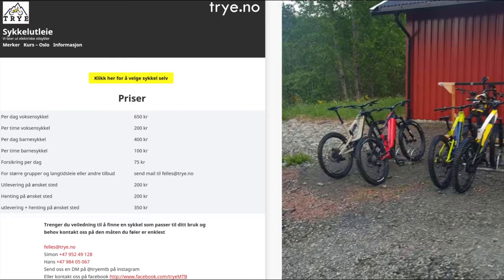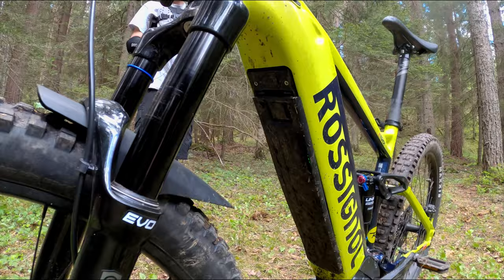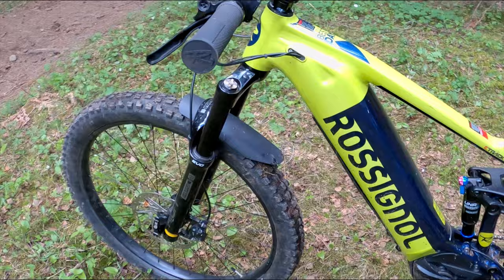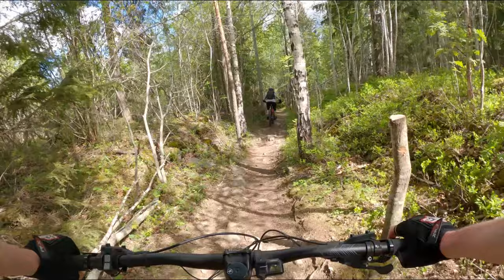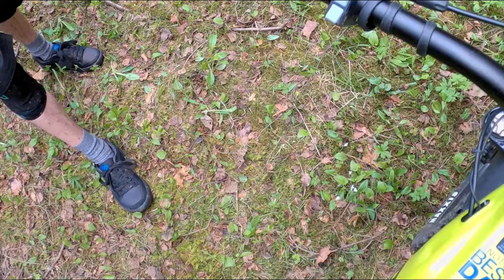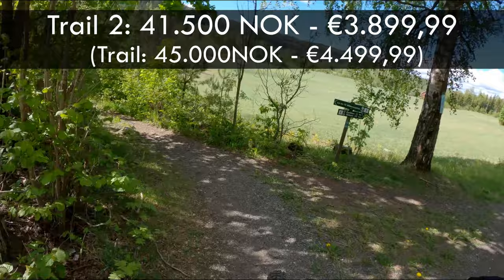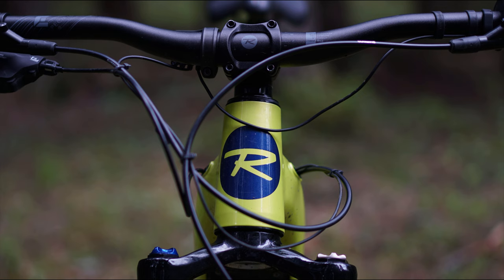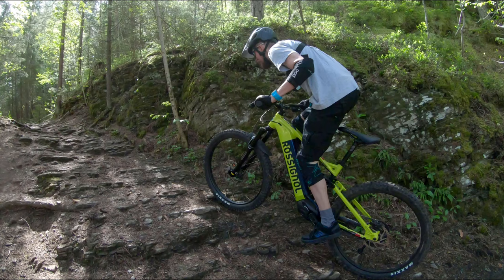2020 Rossignol E Track Trail 2 - first ride review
The Trail 2 is the cheaper bike in the E-Track lineup. It's lacking a bit specs wise, but it's got that good frame geometry.